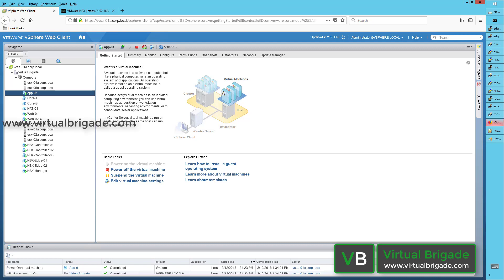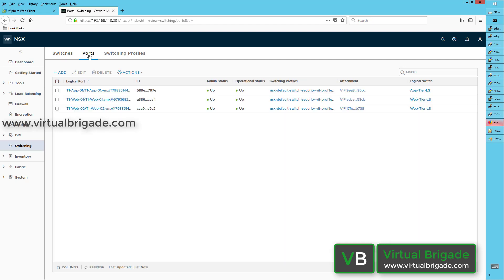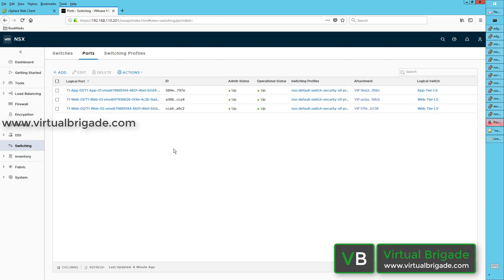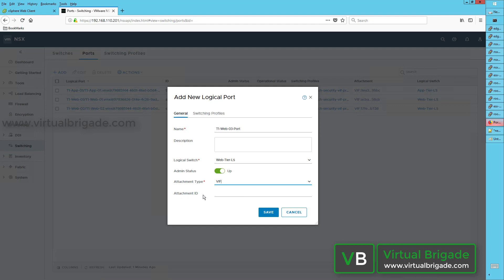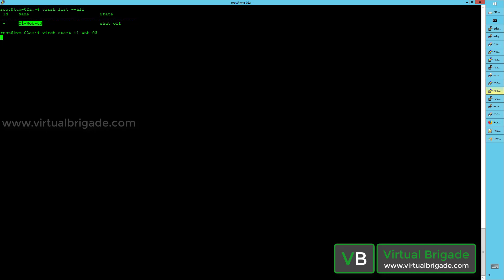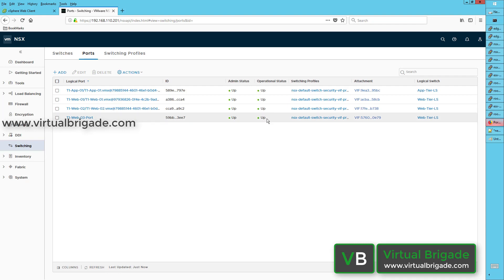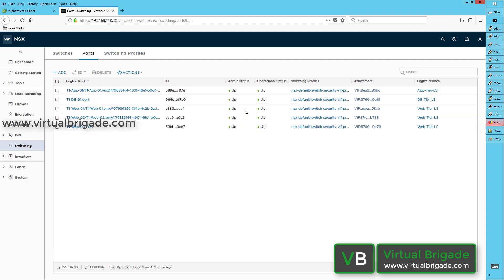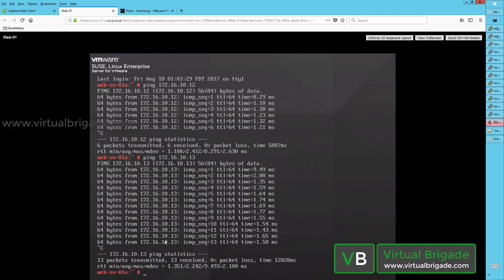NSX T 2.1 Part 17: Connecting vSphere and KVM VMs to Logical Switches